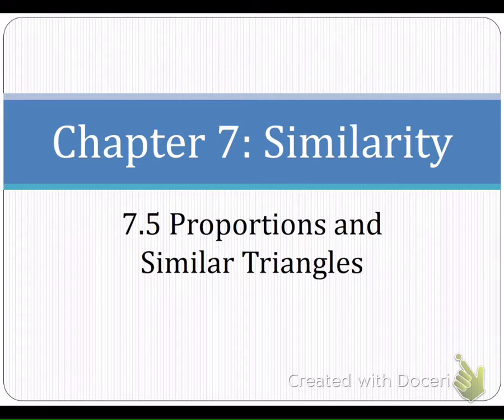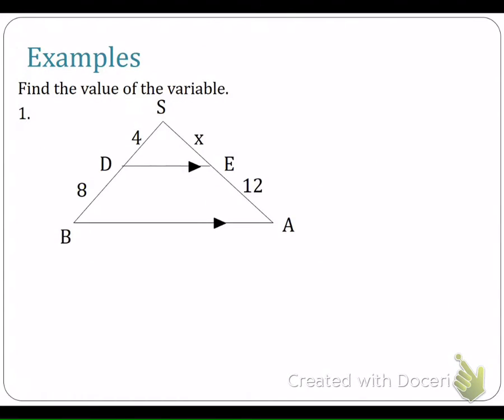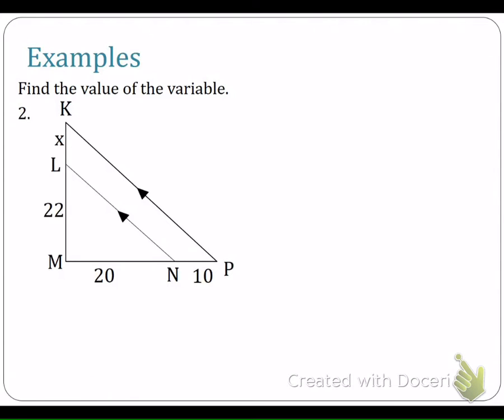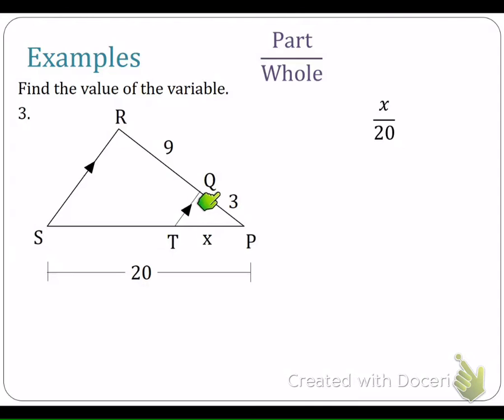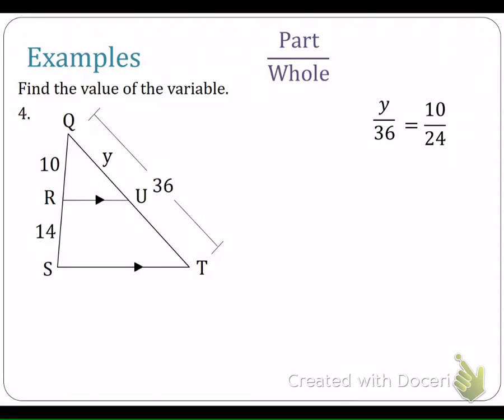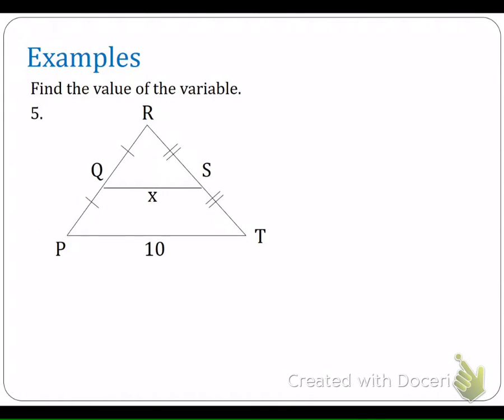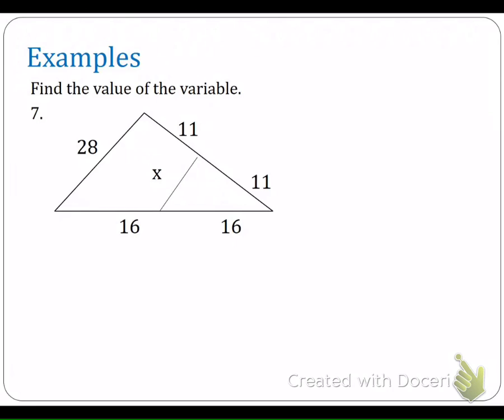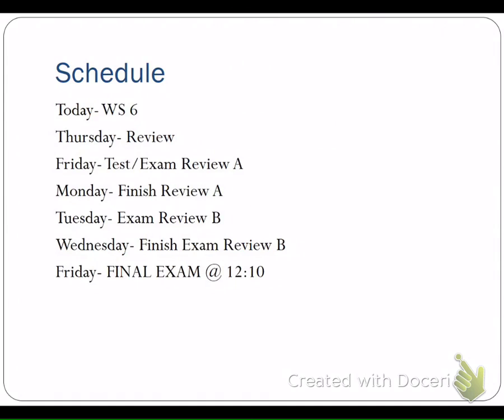Geom- Sec 7.5- 12/11